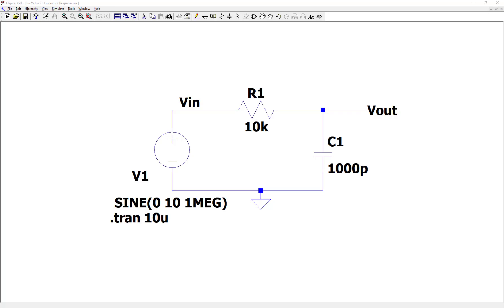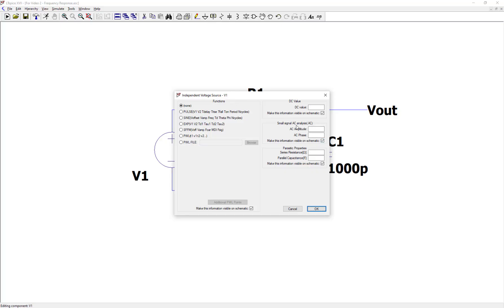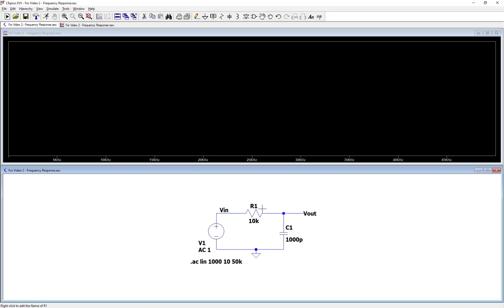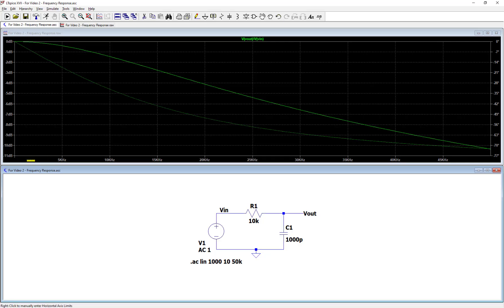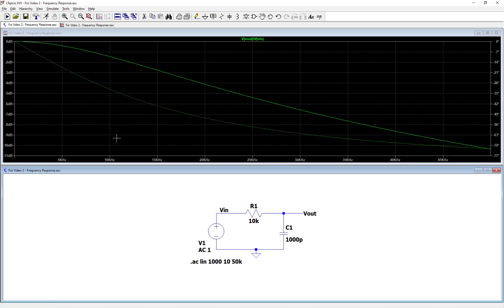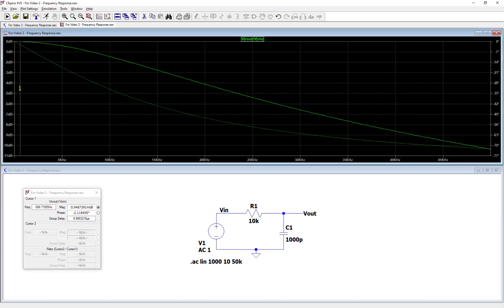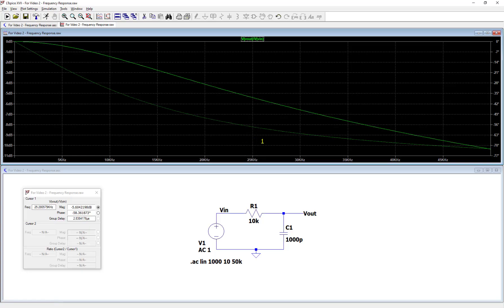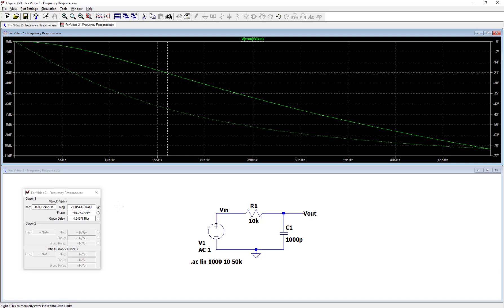Simulating Frequency Response of an RC Circuit in LTspice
Simulating the magnitude and phase of the frequency response of an RC circuit to show how the output sinusoid compares to the input sinusoid.